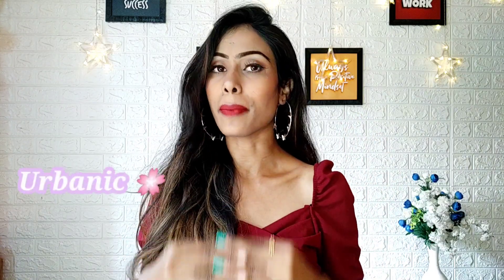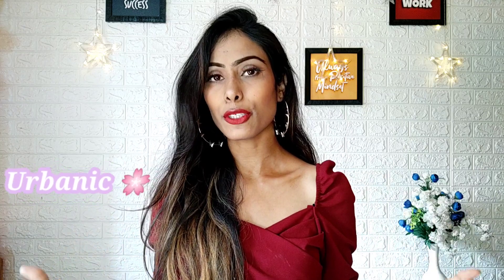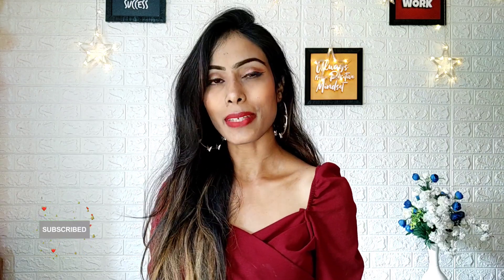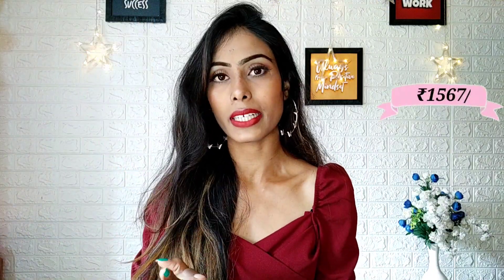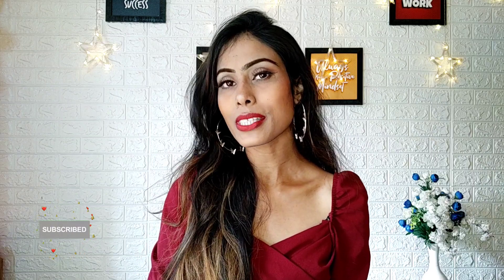HONEST REVIEW OF URBANIC| Urbanic dress haul| Urbanic partywear dress review| Snazzy samaira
About
Hello everyone, my self Samaira And I'm from (Jharkhand). I'm here for providing amazing outfit reviews. And helping everyone to makes buying decision earlier. So keep yourself in touch with me for explore your favorite outfit.

Content Creators
Snazzy Samaira

Create social touch with me

" Get in touch with me on regular basis, Really curious to read your request and make content on that topics. "

Reviews Products links

1. Product Name

    Product Link

2. Product Name

    Product Link

3. Product Name

    Product Link

4. Product Name

    Product Link

5. Product Name

    Product Link

Recommended Video

Video Title

Video Links

Video Title

Video Links

Video Title

Video Links

Regards
( Snazzy Samaira )